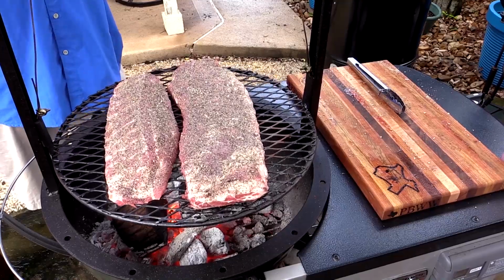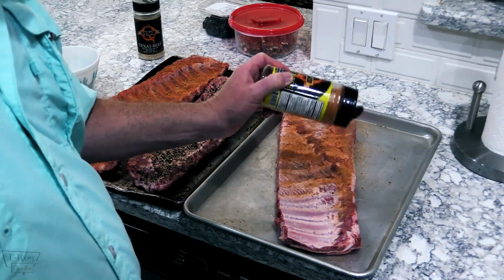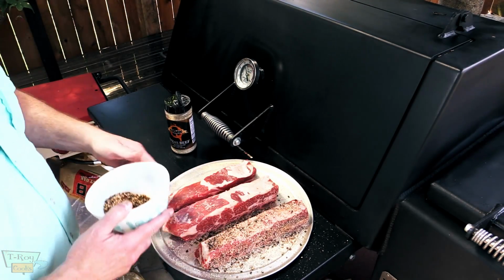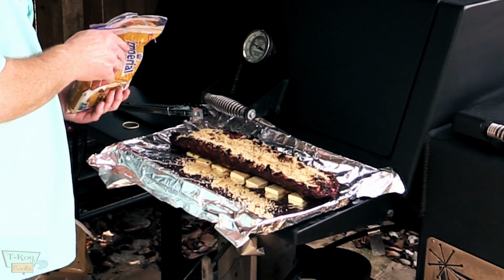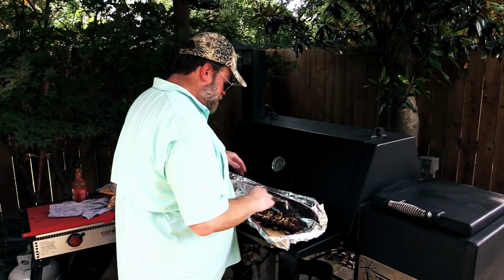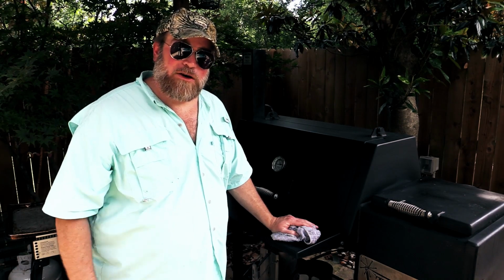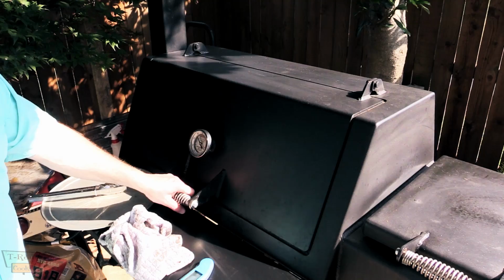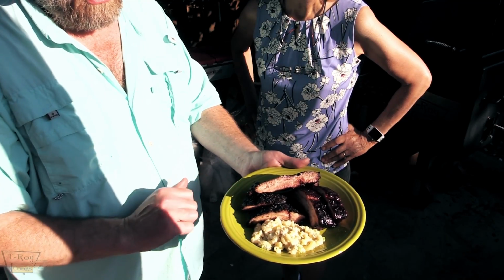Baby Back Ribs "Fall-Off-The-Bone" on Lone Star Grillz Offset Smoker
It's a Rib Fest!!! I show how to smoke fall off the bone ribs on the Lone Star Grillz offset. I'm joined by Rockin Robin who makes a shrimp macaroni salad for a side dish. I encourage you to check out Robin's channel below in the description.

Amazon Store for T-ROY COOKS

T-ROY COOKS Theme song is owned & Copyrighted by Troy Smith. Use is forbidden without prior consent from Troy Smith.
Written by: Troy Smith and Nick Tornatore
Performed by: Nick Tornatore